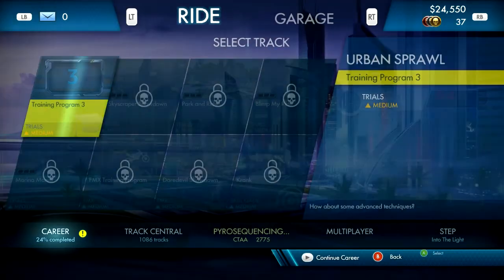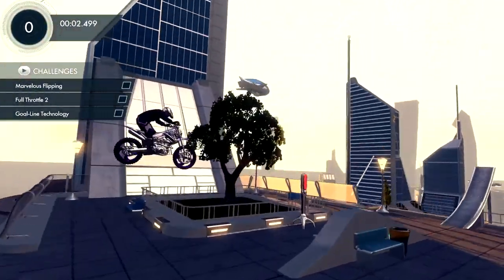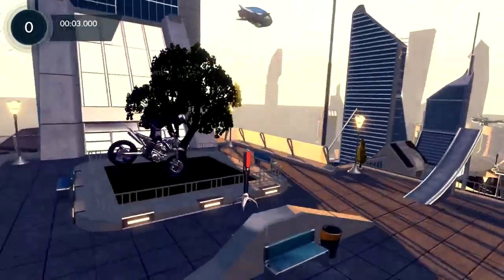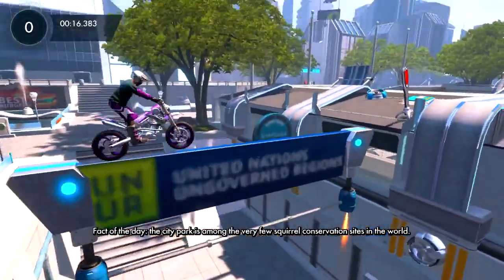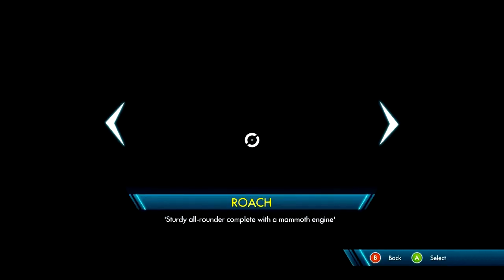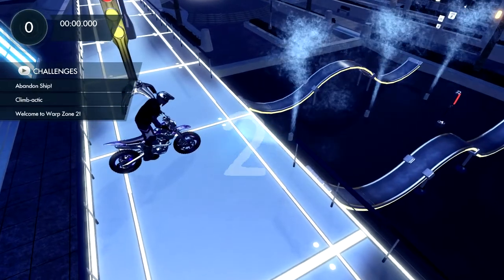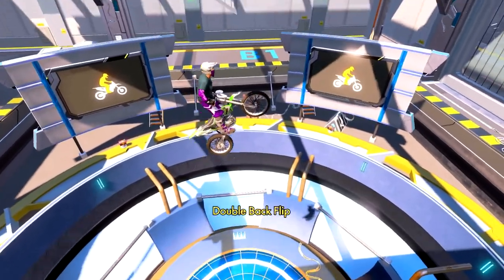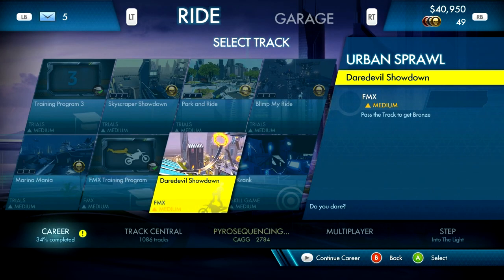Let's Play: Trials Fusion | Part 3 - FMX is awesome!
Hiya friends! It'd be GREATLY appreciated if you were to leave a comment on the video, and if you liked it, maybe even a like! Thanks ;)

If you have any questions about anything, or just wanna game, my Razer Comms name is BeenieBomb (along with my Steam and Skype name).

***All playlists for all of my series can be found on my channel***